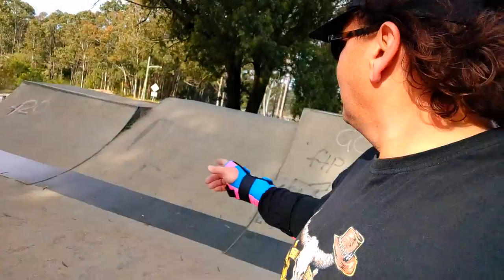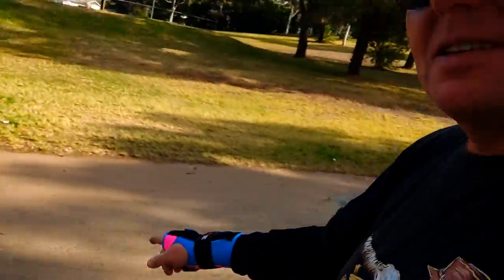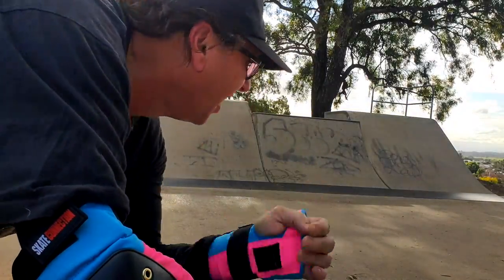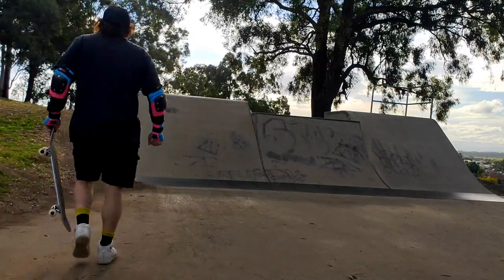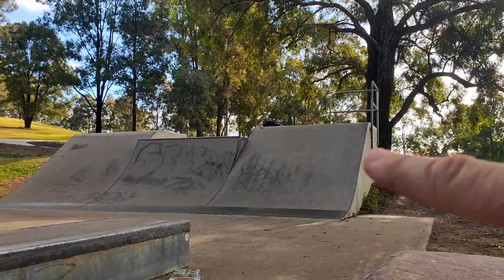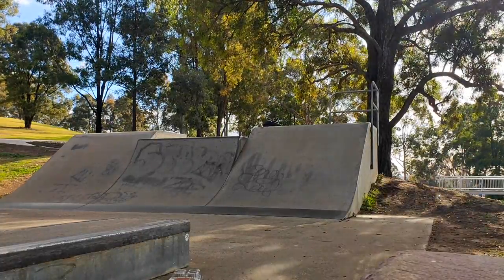CONQUERING FEAR - Not Dead Yet! - Skate Vlog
My 4th time at the Cessnock Skatepark and I take on the Roll In Banks... I have my heaviest slam to date since taking up the skateboard again but it's not on camera.

So proud of my self for this one!